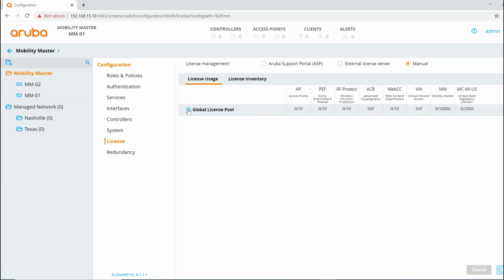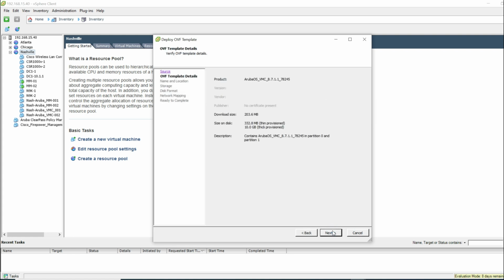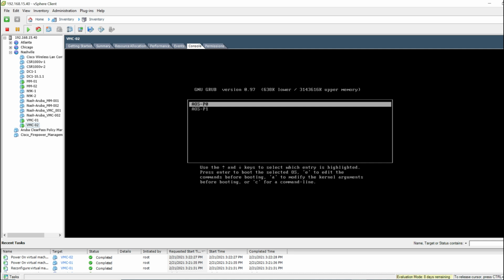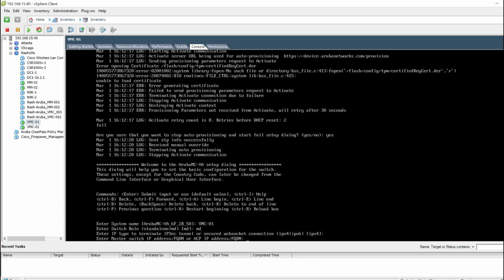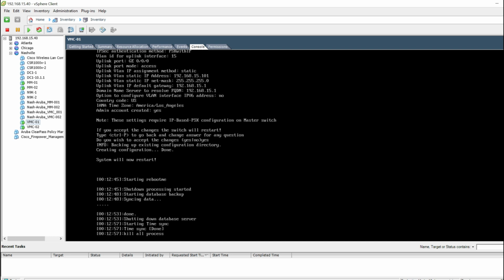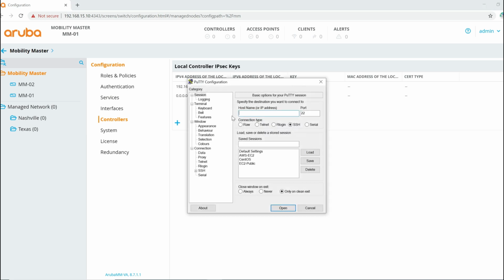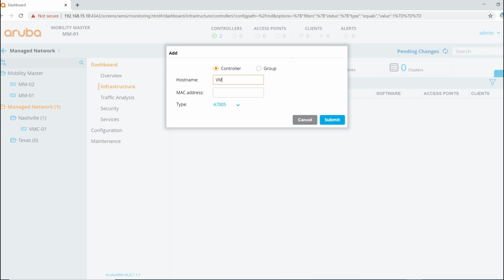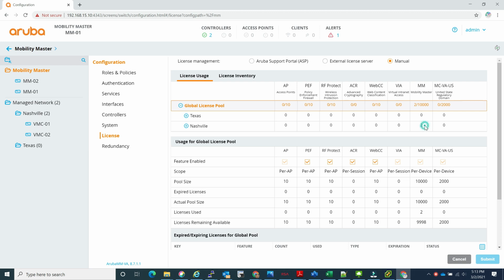Aruba Mobility Part 3 : Installing and Adding VMC to MM Step by Step with Tips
3rd video tutorial in Aruba Mobility ACMP course. In this video I showed how to install VMC (Virtual Mobility Controller) in ESXI step by step and Aruba's suggested configuration. Also went over how to add the MC or VMC to MM.
Here is a Aruba link that talks about in even greater details.

Jump to
9:40 marker - for Installing VMC in ESXI
17:15 marker - for Adding MC/VMC to MM.
I hope I am able to show you this in a very concise manner and if there is anything I can do make it better, please feel free to leave a comment for me.

You are watching Part3 ( This video).
Part 4: upcoming video and tons of book data for MC/VMC clustering.